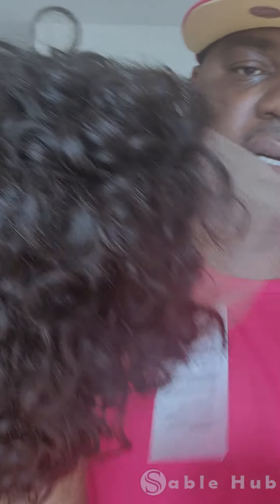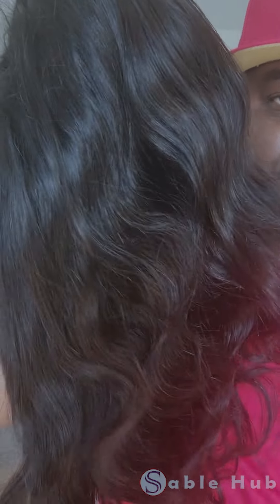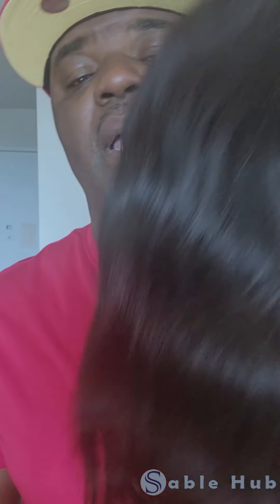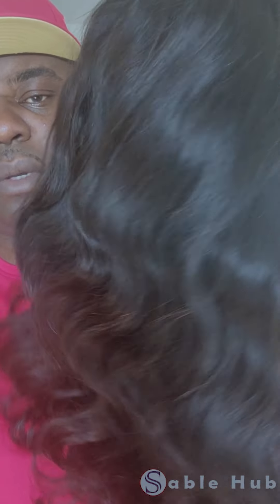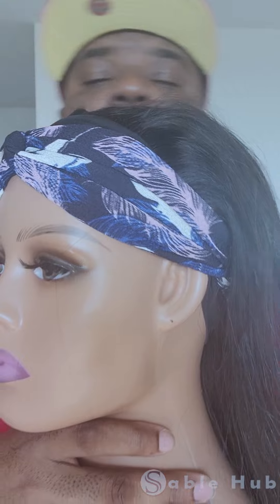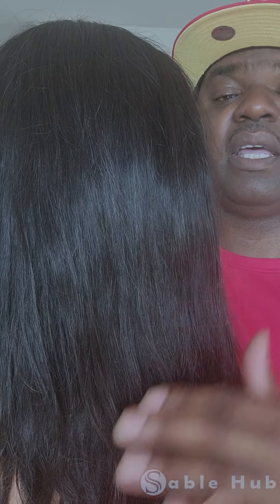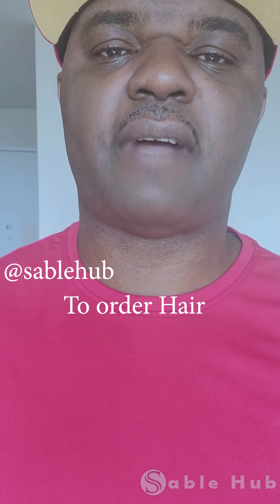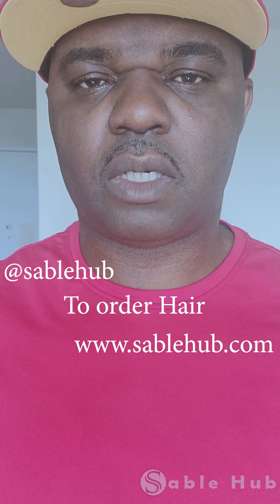Live: Brazilian Bob Wigs & Headband Wigs. Natural hair extensions by Sable Hub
Brazilian Bob wigs and headband bundles by Sable Hub. Short wig review, body wave bundles and wigs for black women. How to choose your wig, brazilian lace bob wigs and headband wigs by Sable Hub.
Luc Owono shows how to choose your bob wigs that come in humain virgin hair, brazilian 100% natural hair.
We are also displaying a body wave headband and a brazilian straight lace headband.
Whether you are a professional in human hair wigs or this is your beginner friendly wig, you will find help in knowing and learning how to buy, wear and maintain your natural hair wig froom Sable Hub